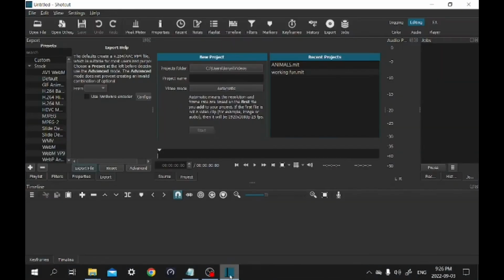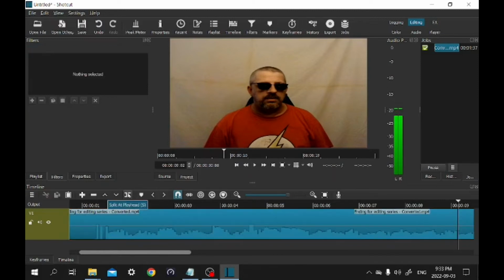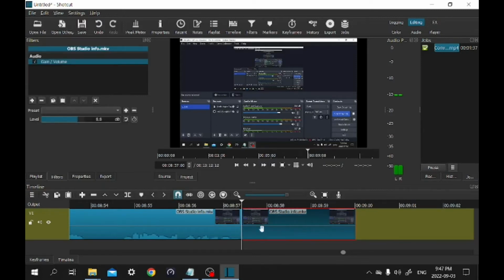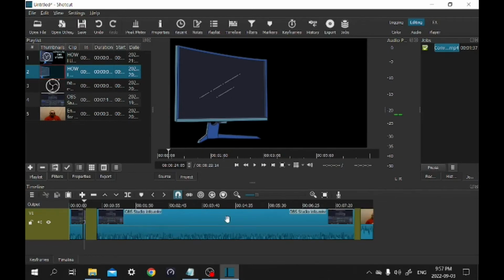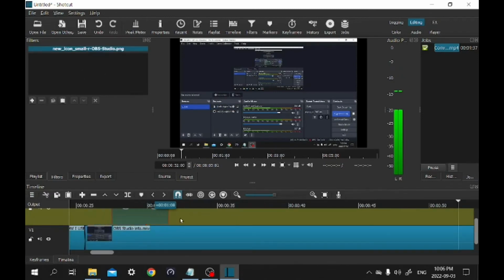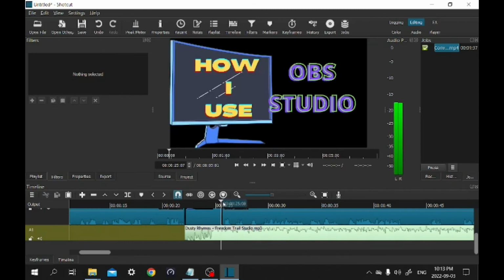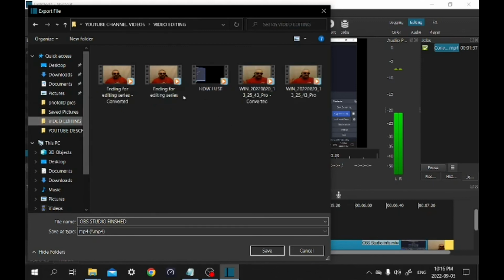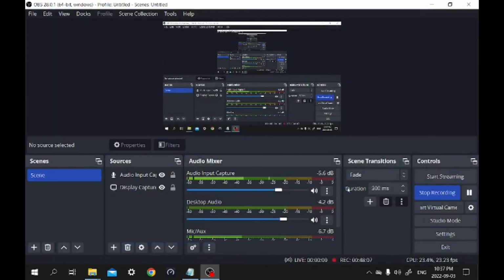SHOTCUT And How I Use It For Video Editing / Crazykid949 /info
SHOTCUT is a very easy tool to use once you get familiar with it. I'm not a professional and will not claim to know how to do everything with this program, but I will show you what I have figured out and how much more dynamic you can make your videos from now on, just with my little knowledge of this incredible program.

Editing videos using a variety of tools and utilities can be intimidating at first, but once you get used to the key features, it becomes easier. This series shows how I as an amateur YouTube Content Creator, use these utilities to create the videos the way I do.

Time Stamps:

00:00  Start Of The Video
00:59 Setting Up Your Video Settings
01:55  Importing Files Into Shotcut
03:03  Creating Your Playlist To Work From
03:20  Converting Files Into Edit Friendly Files
03:40  Running Through The Basic Commands
06:02  Adding Video Files To Editing Area
06:22  Using Gain And Volume Filter To Adjust The Volume Level
07:29  Using Zoom To Zero In On Where You Want To Trim
07:52  Trimming Off The Front Of The Video
08:38  Re-Arranging The Order Of Files
11:27  Trimming Off The End Of The Video
14:40  Clipping The "Hook" From The Video And Copying It For The Front Of The Video
18:02  Piecing It All Together With Transitions
24:10  Adding Video Tracks
26:38  Using Size Position And Rotate To Put B-Roll Camera Splashes On Your Video
29:24 Adding Audio Tracks
32:12  Trimming The Audio Clip For The Intro
34:35 Checking My Work Over
35:34  Exporting The Completed Video
43:35  Outro

Let’s connect:

I hope you all have fun and enjoy my material. It costs you nothing down and nothing for the rest of your life, but it will make a world of difference to me!

A SPECIAL THANK YOU TO NICK NIMMAN FOR CREATING THIS DESCRIPTION OUTLINE FOR EVERYONE TO USE!